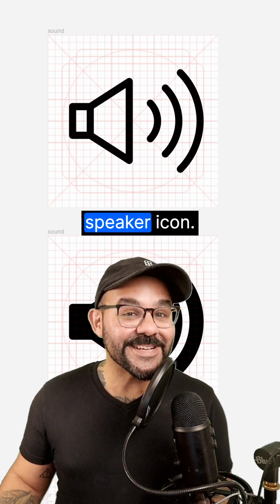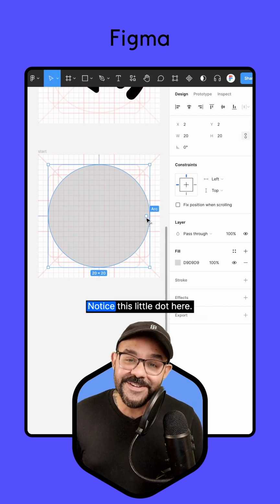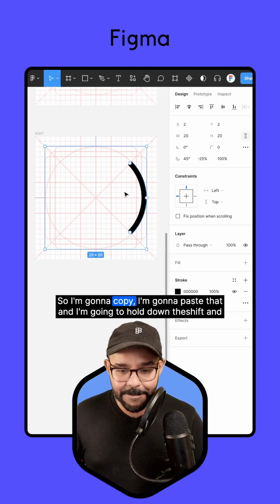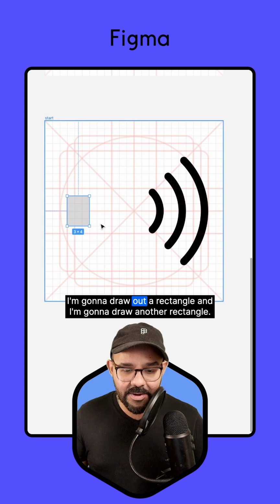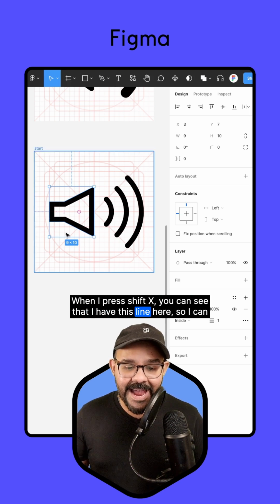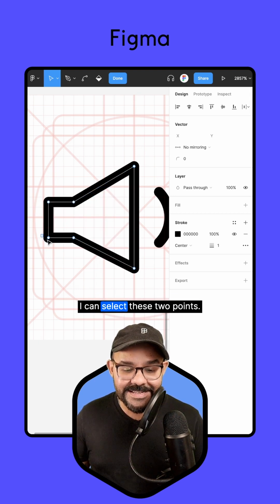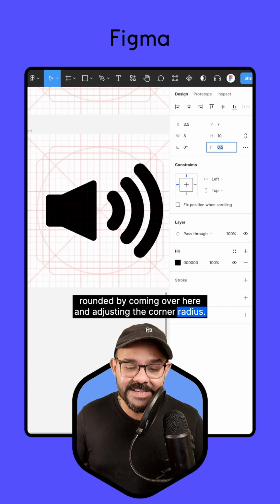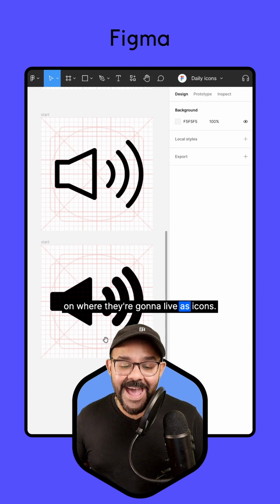Episode 4: Making a speaker icon in Figma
Learn how to make a speaker icon in Figma design. We also cover how to use the arc tool, and adjust snap and nudge settings in Figma.